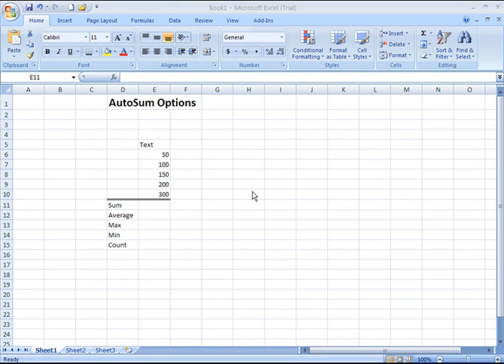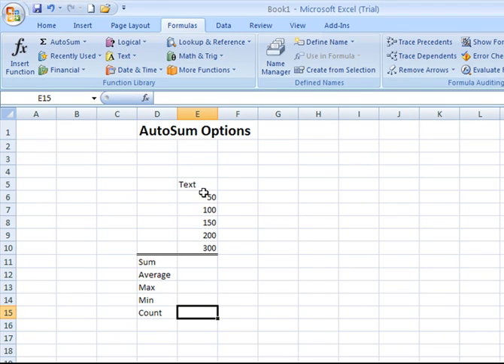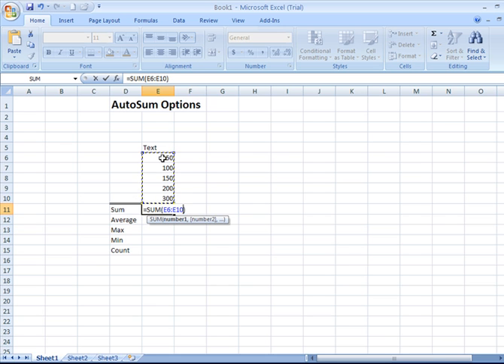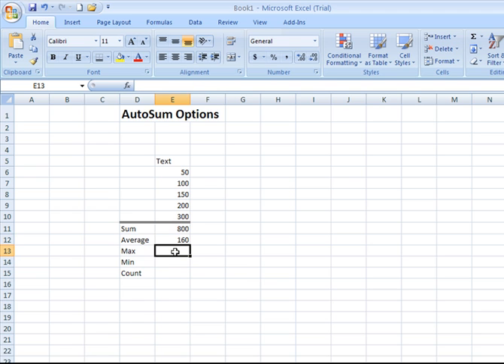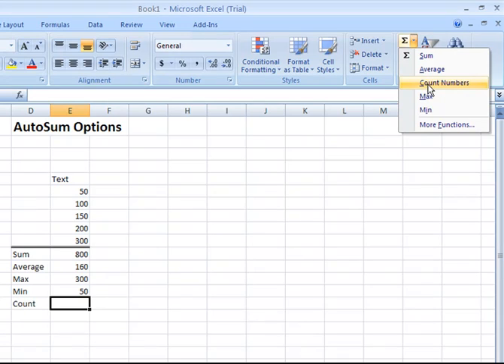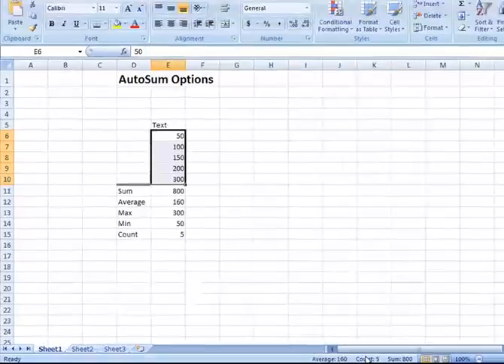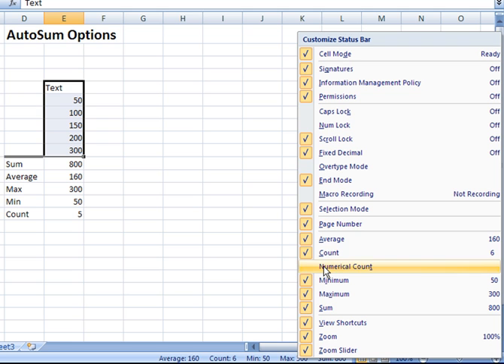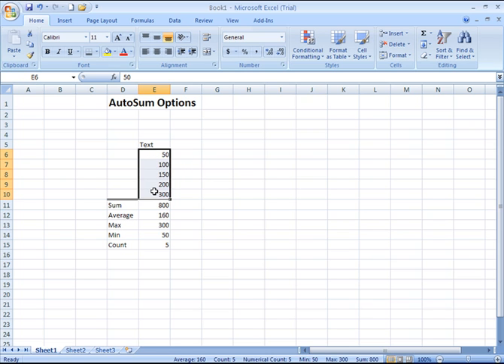Excel How-To: AutoSum Options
How-to/tutorial video covering Excel's AutoSum feature along with its different options.